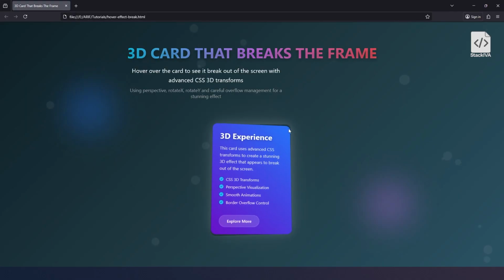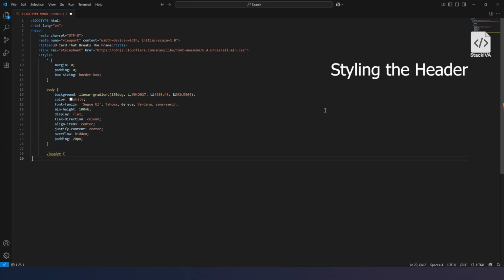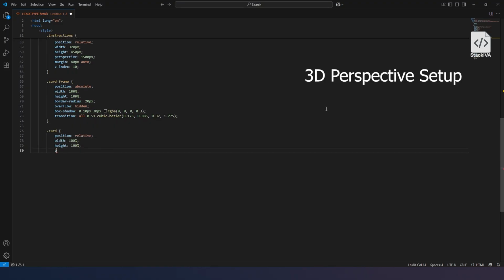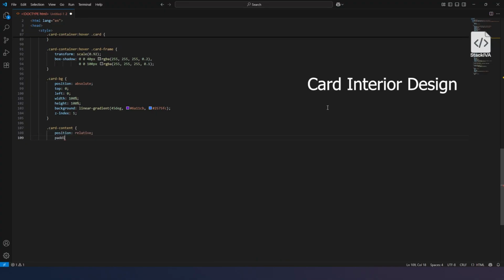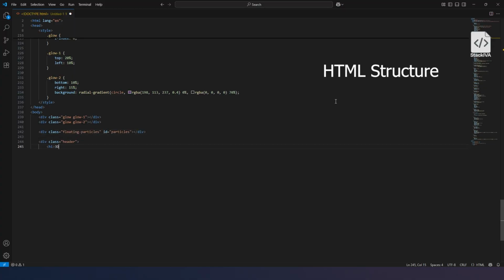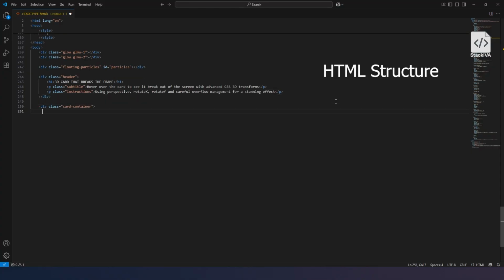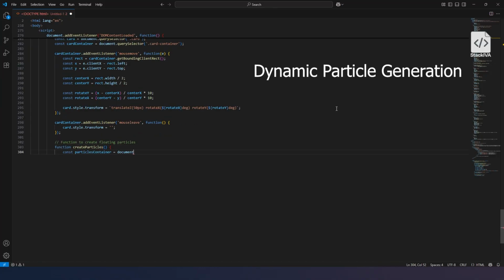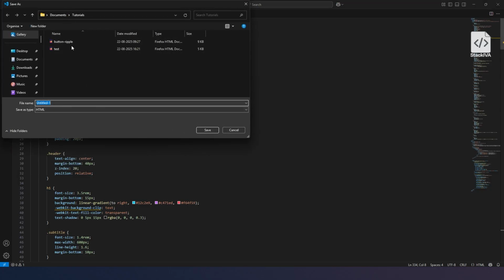CSS 3D Card Effect Tutorial - Make It BREAK The Frame on Hover | StackIVA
Learn how to code this stunning 3D card effect that appears to break out of its container using only HTML, CSS, and JavaScript. In this deep-dive tutorial, we'll master advanced CSS properties like `perspective`, `preserve-3d`, `transform3d`, and create dynamic interactions with mouse movement.

✨ What You'll Learn:
• How the CSS `perspective` property works for 3D effects
• Using `transform: rotateX() rotateY() translateZ()` for depth
• Creating a "frame" element for the break-out effect
• Crafting smooth, custom animations with `cubic-bezier`
• Generating dynamic floating particles with JavaScript
• Implementing a glassmorphism button with `backdrop-filter`

💡 Welcome to StackIVA Tech – Your hub for Software, Website, and Android App Development tips, tricks & solutions!

On this channel, you’ll find:
✅ Tech Tips & Coding Tricks
✅ Software, Website & App Development Tutorials
✅ Problem-Solving Shorts & Quick Solutions
✅ Insights into Digital Growth for Businesses

📌 Need professional services?
We provide:
🔹 IT Solutions for Businesses

Your support helps us grow and bring you more quality content.